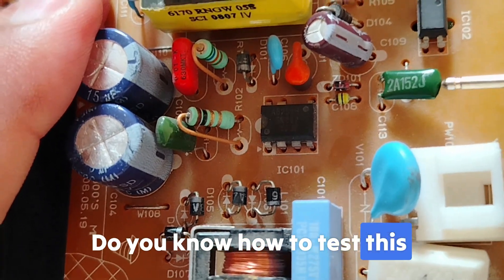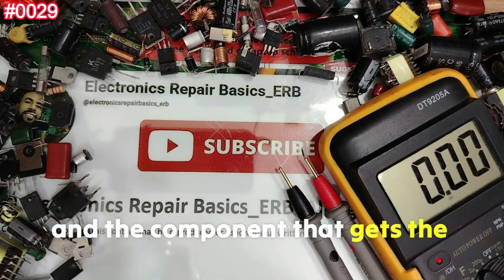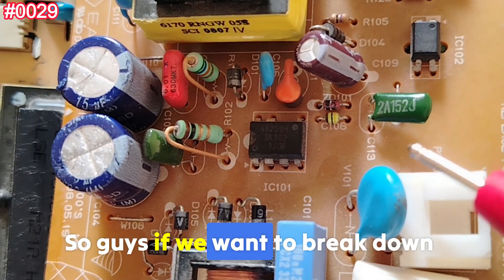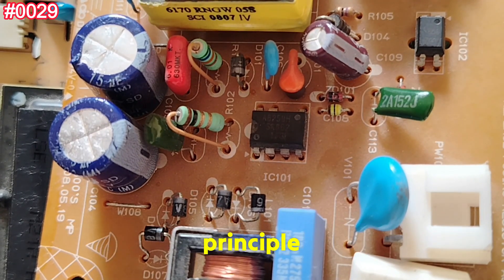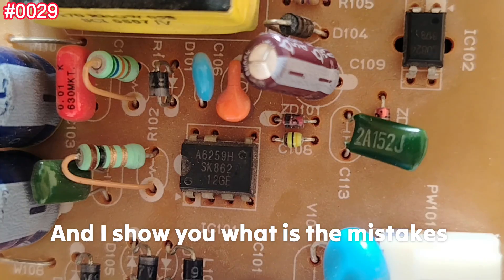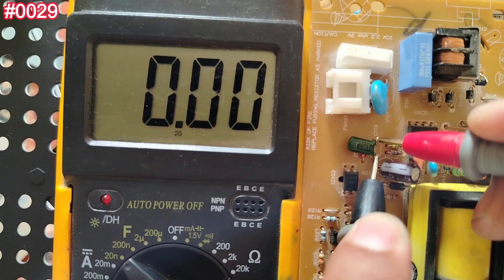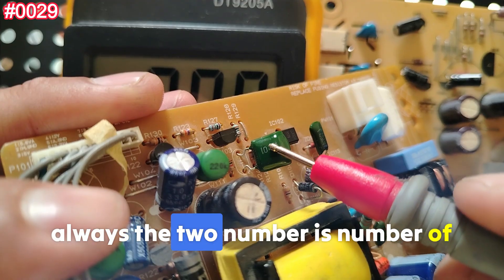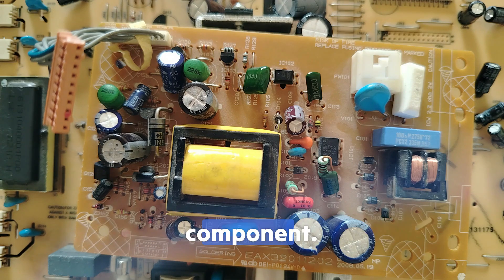#0029 Electronic Components Testing: How to Test Mylar Polyester Film Capacitor - 2A152J capacitor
Learn how to test a Mylar polyester film capacitor with a multimeter in this detailed electronics tutorial. Whether you’re repairing circuits, troubleshooting appliances, or testing electronic components, knowing how to properly check Mylar film capacitors is essential. In this video, I’ll show you step-by-step Mylar capacitor testing, explain how these capacitors work, and reveal the signs of a faulty Mylar capacitor. You’ll also learn common Mylar capacitor failure causes and how to measure capacitance accurately. Perfect for electronics repair beginners and experts looking to improve diagnostic skills.

Topics Covered:
Mylar capacitor working principle;
Mylar polyester film capacitor testing with a multimeter;
Signs of a bad Mylar capacitor;
Mylar capacitor repair tips;
Electronics troubleshooting techniques;

If you work with TVs, amplifiers, ceiling fans, or home appliances, you’ve likely come across Mylar capacitors. This guide ensures you’ll know exactly how to test and replace them with confidence.